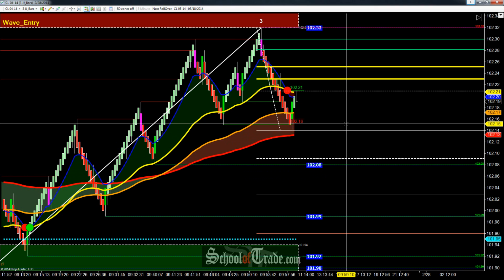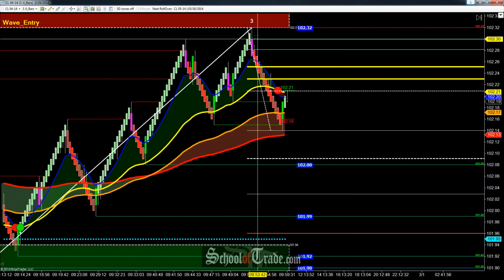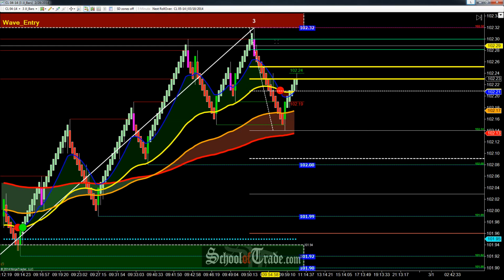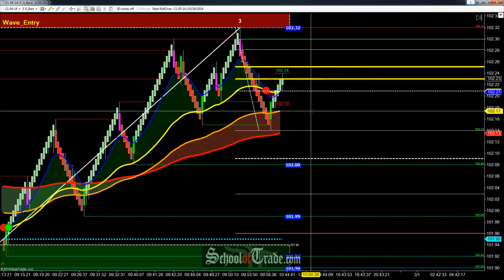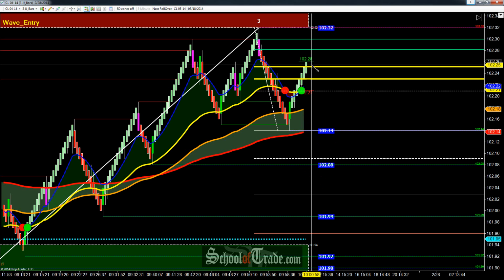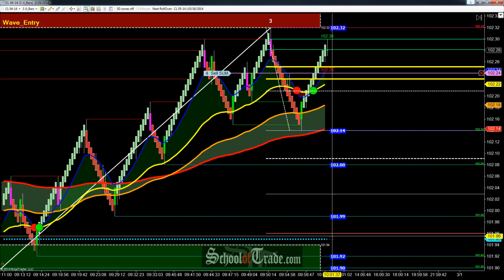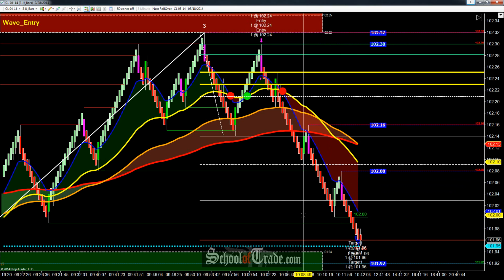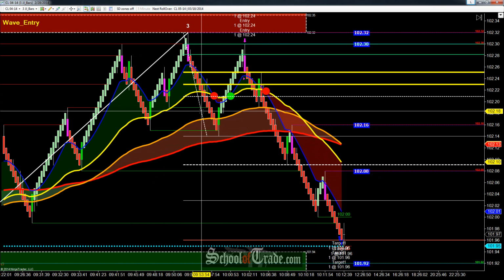Supply and Demand Zone Trading Crude Oil Futures; SchoolOfTrade.com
In today's video we have a GORGEOUS Supply and Demand zone rejection on Crude Oil that we were able to hop in at almost NO risk at all and take a HUGE profit of $1,120 on only 4 contracts! This is the type of trading we LOVE to see on sleepy Friday's, that's for sure!

We use a simple trading strategy that can be used on ALL markets! When you learn these simple strategies you will be able to make profits on any market you wish to trade, from Futures to Stocks and everything in between. I don't know about you, but I am a always one happy trader when I get to bank $1,120 in 10 minutes of trading!